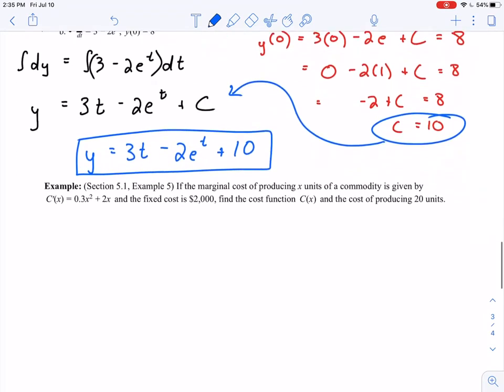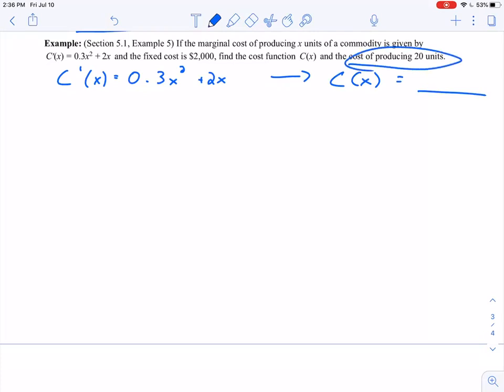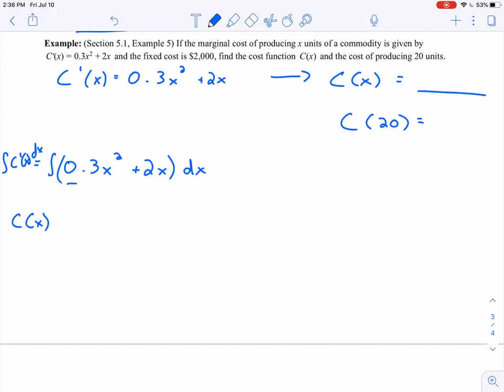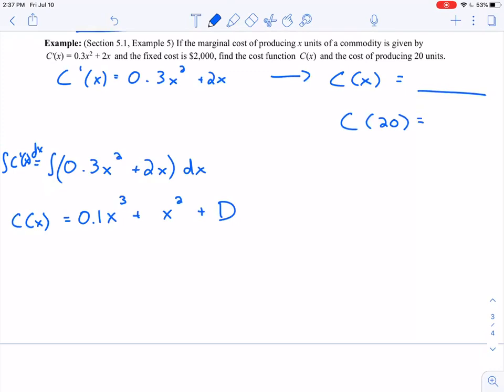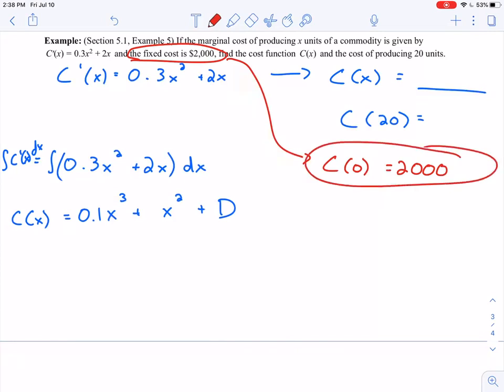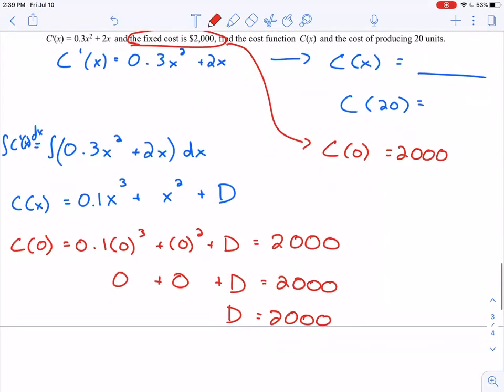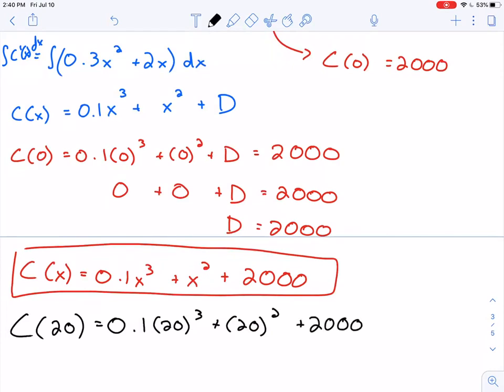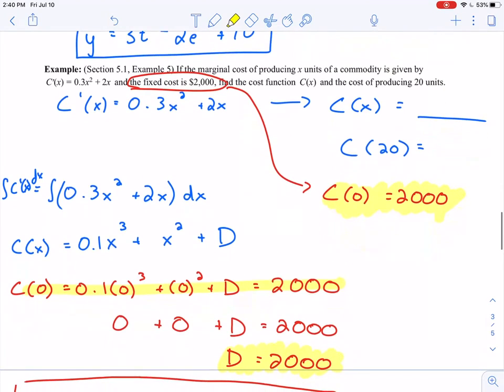5.1 particular antiderivatives part 2